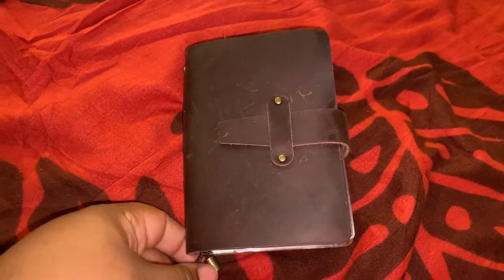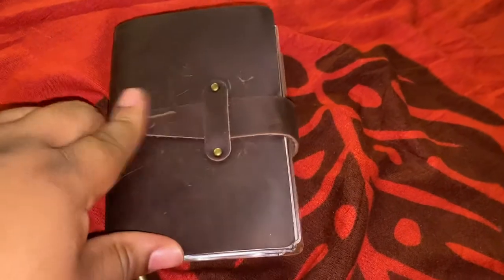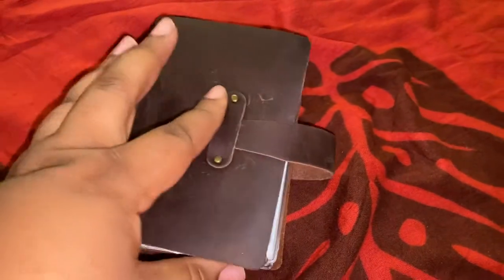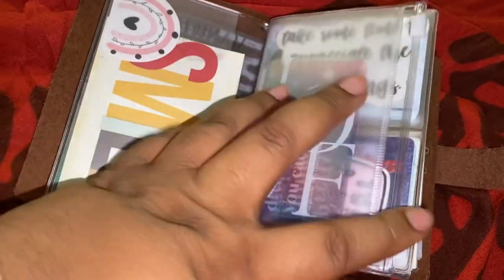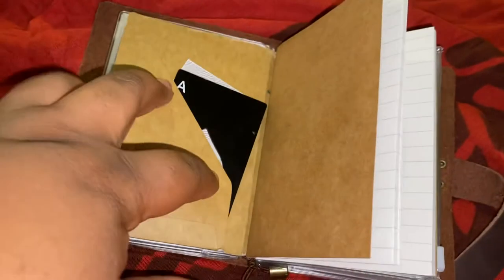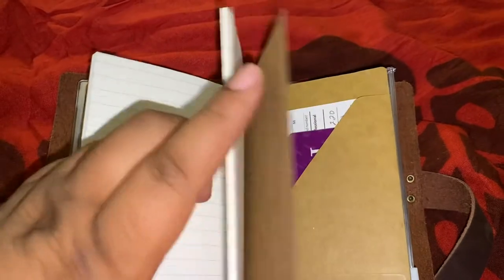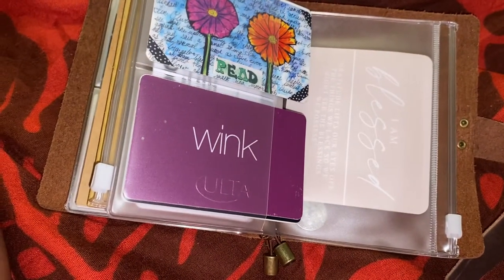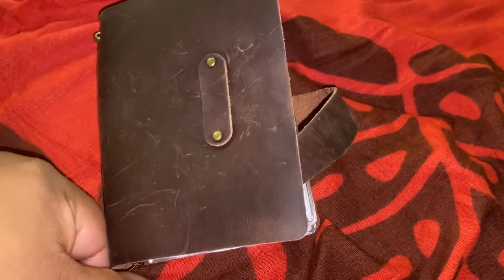Vlog Day#103| Amazon Passport Wallet